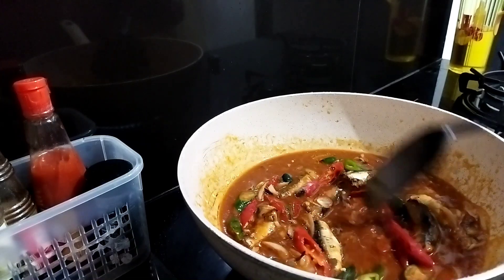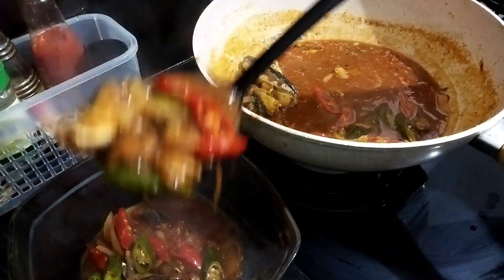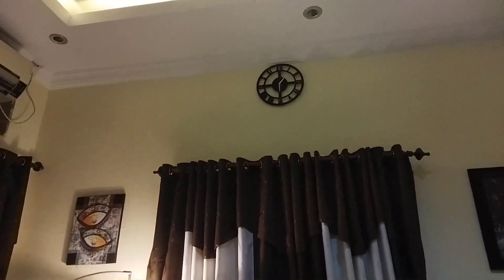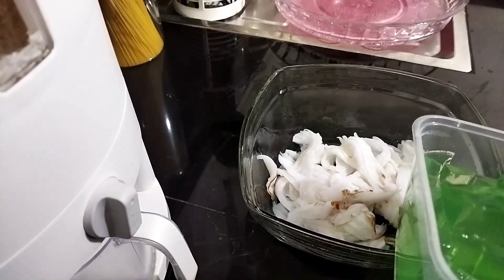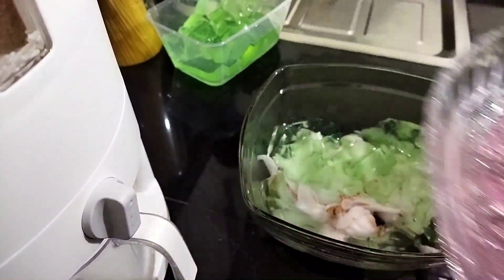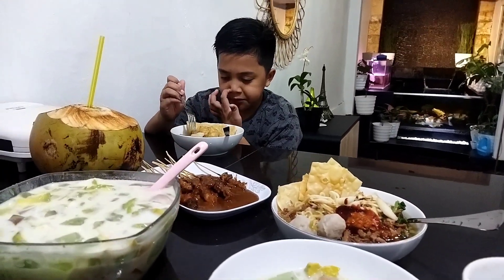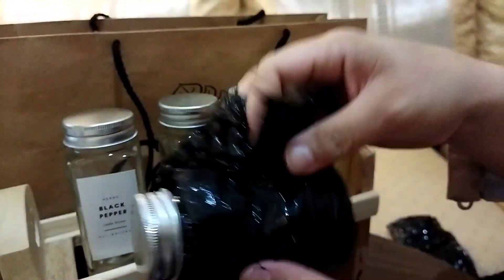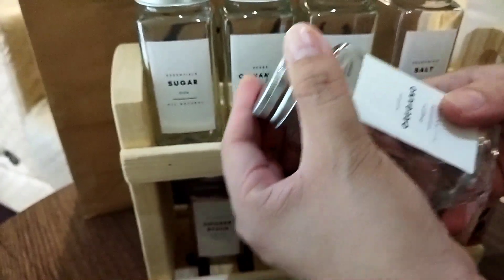dailyvlog Aktivitas Irt Disubuh Hari Sampe Berbuka Puasa - Unboxing Rak Bumbu Dapur@momsfarizi5313